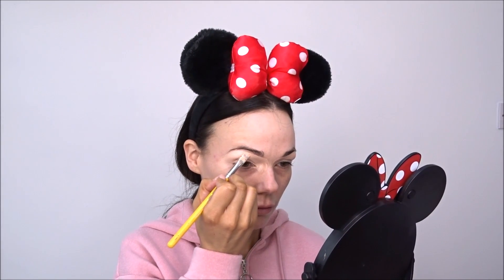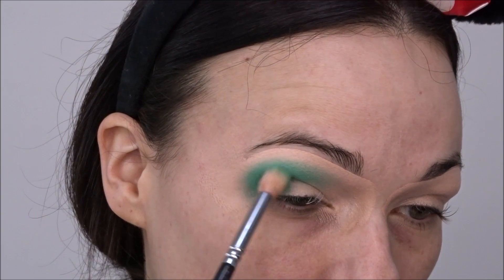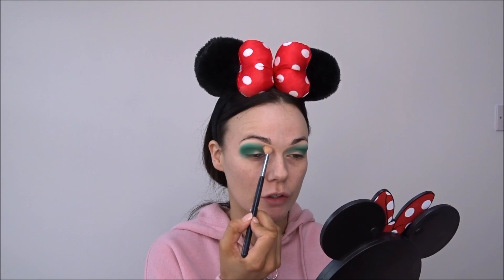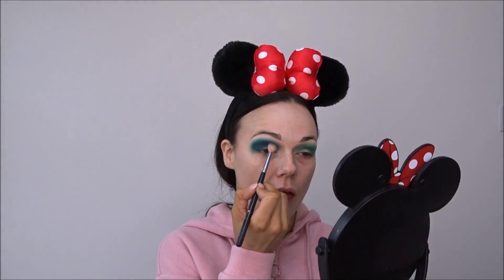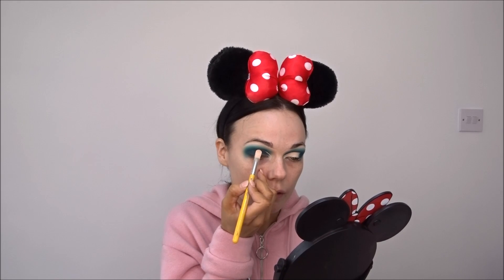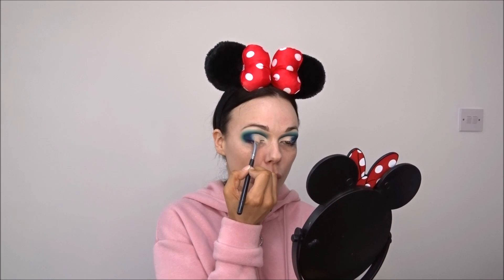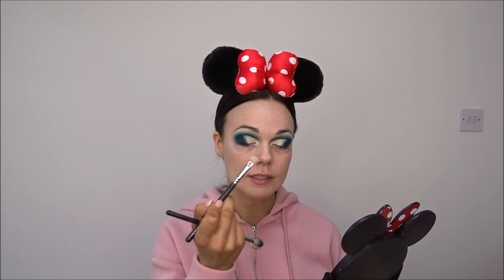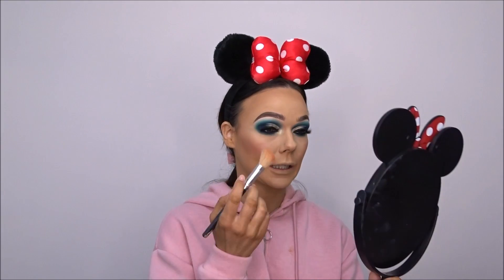GLAM CUT CREASE | MAKEUP TUTORIAL | STACEY MARIE BPERFECT CARNIVAL PALETTE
HI EVERYBODY WELCOME BACK!

I KNOW I HAVE MUCH TO WORK ON WITH MY EDITING SKILLS LOL IM SO NEW TO THIS SO PLZ BE KIND TO ME LOL AND OMG CAN YOU COUNT HOW MANY TIMES I SAY SO YEAH! LOL

IN TODAYS VIDEO I DID A GLAM CUT CREASE MAKEUP TUTORIAL  USING THE BPERFECT CARNIVAL PALETTE XO